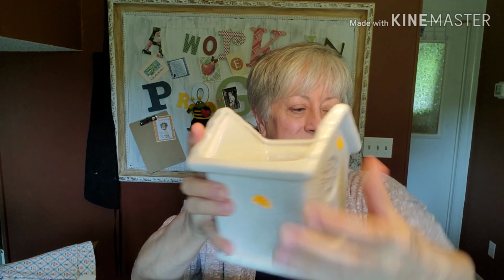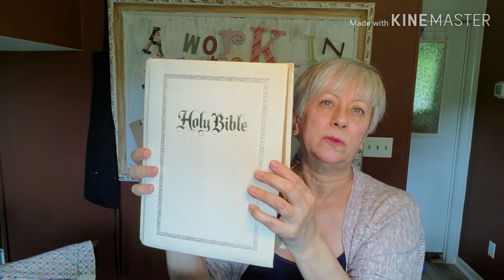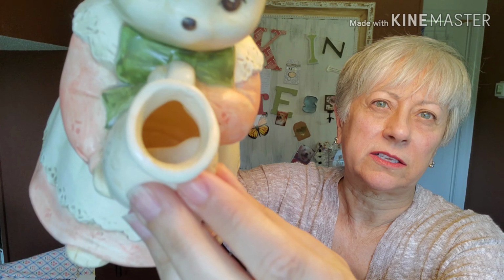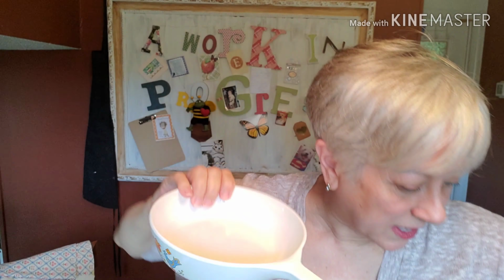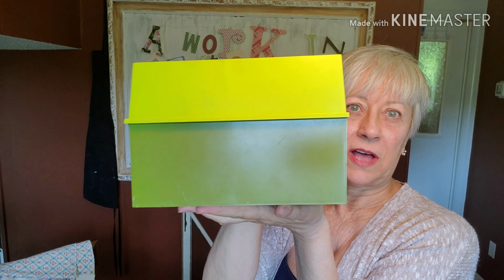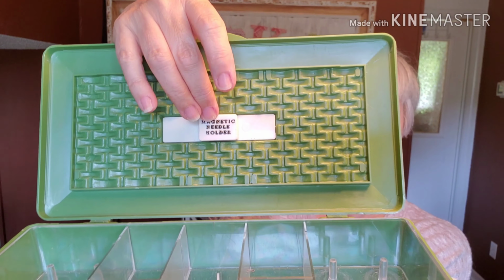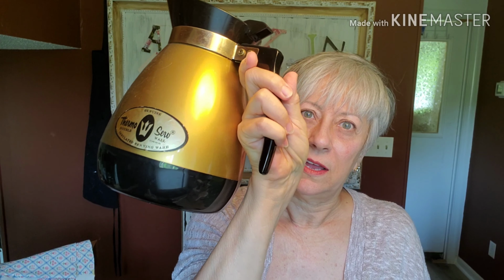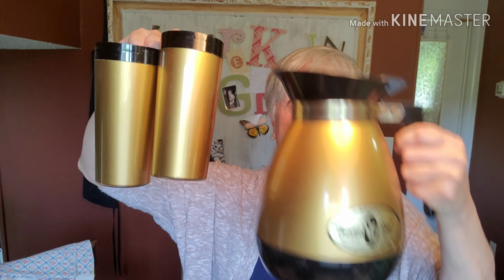Another thrift re-haul - What is going in my antique booth?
Hi everyone. Welcome to another video where I share with you the items that I have gathered from my home and previous thrift haul videos to put in my antique booth once the antique mall re-opens. Let everyone know what your favorite piece from this re-haul video is. Stay safe and healthy. Hugs, Joanne
eBay store